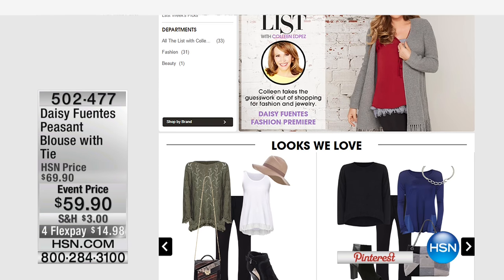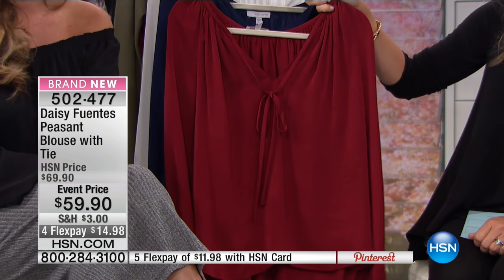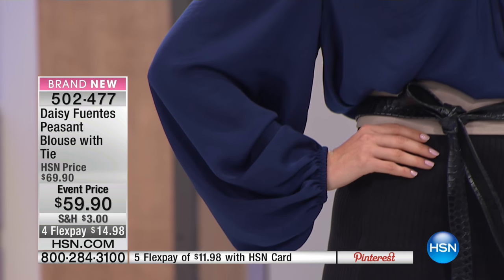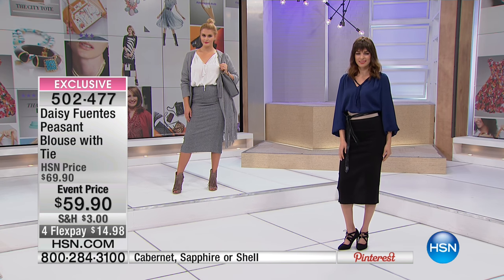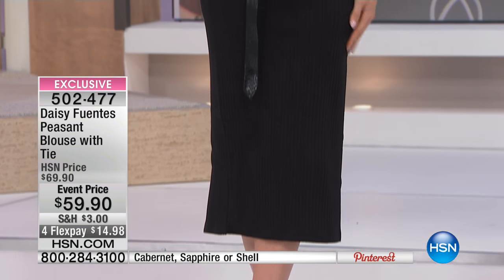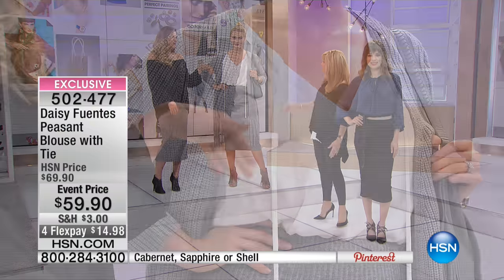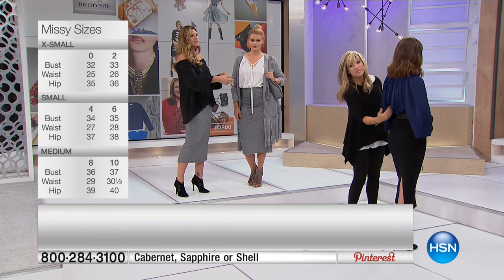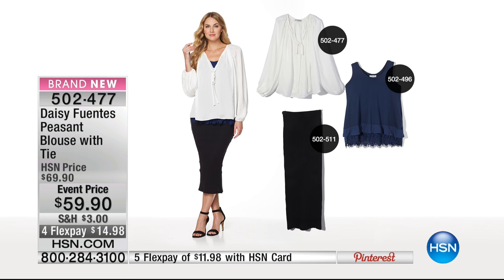Daisy Fuentes Peasant Blouse with Tie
Daisy Fuentes captures the essence of style. This flattering top performs feats of pure stylishness ... and in a fabric that's timeless and seasonless too.